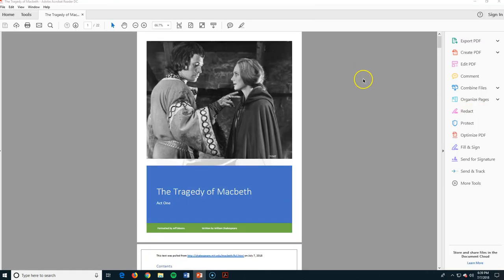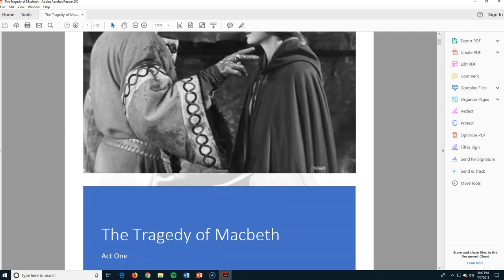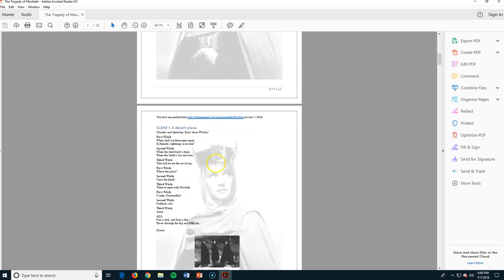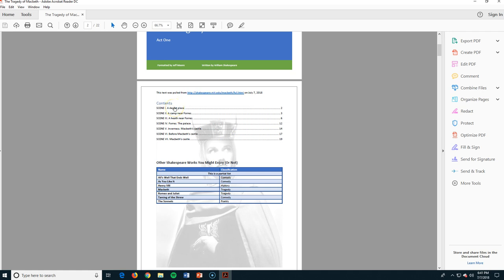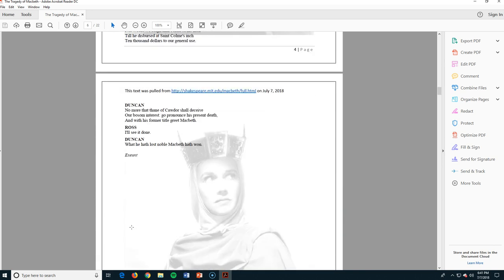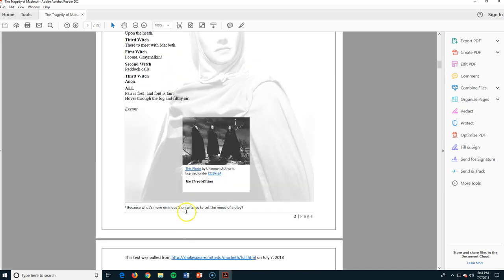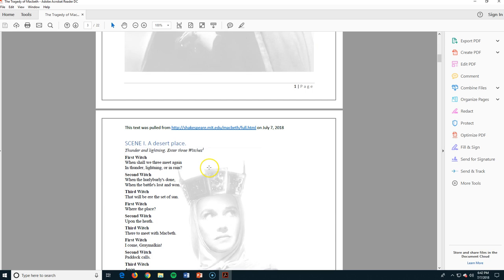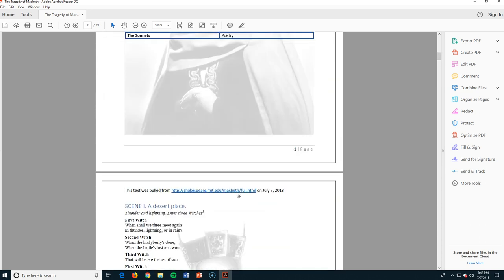NLC/DA Digital Studies - Section 1, Word Processing, Performance Objective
Overview of Final Project